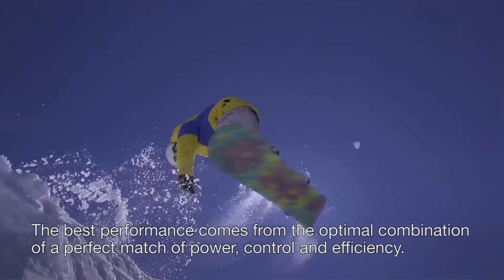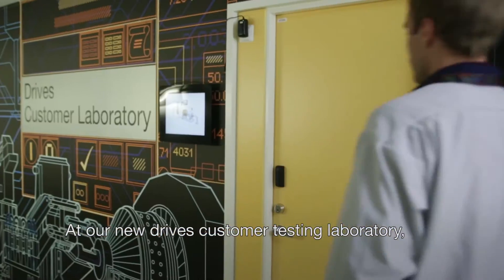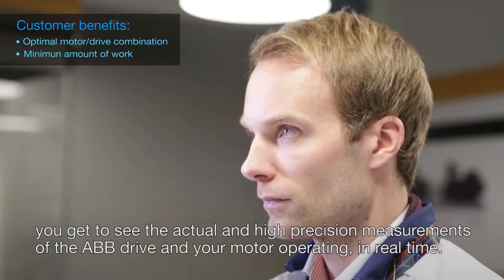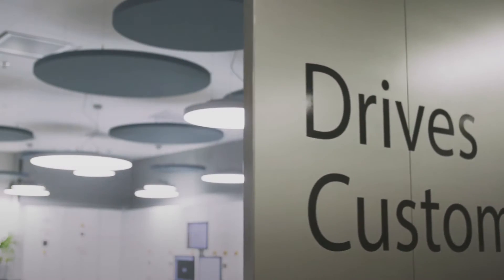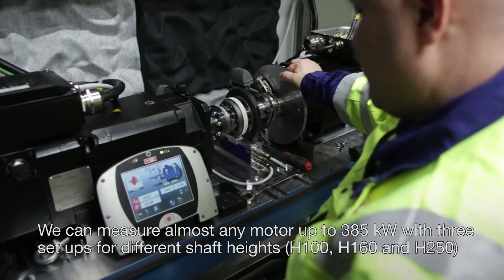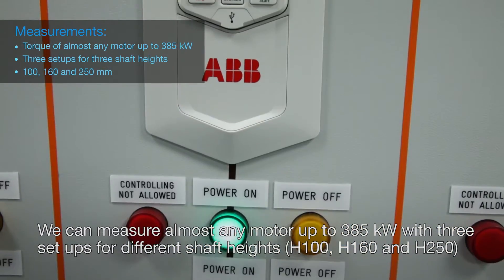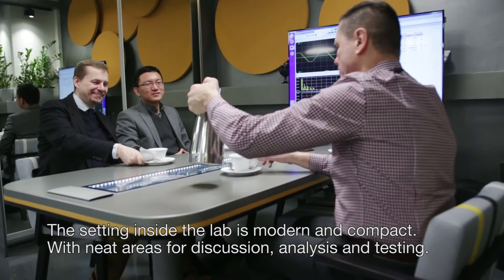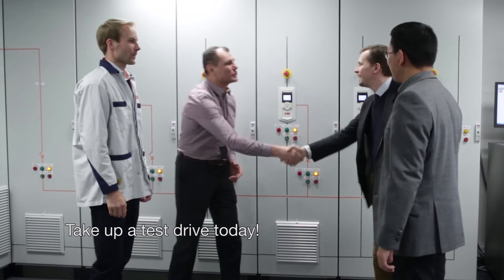Introduction to ABB Drives Customer Laboratory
Located beside ABB’s Helsinki drives factory, the ABB drives test laboratory is intended primarily for external customers. The laboratory provides high-precision measurements of drive/motor dynamic performance, loadability and efficiency that enable customers to find an optimal drive system for their application and thus reduce costs, equipment size and energy consumption. The measurements are obtained using an extremely precise device. In addition, the laboratory makes it possible to verify motor control performance and match customer motors with ABB drives so that customers have an opportunity to rapidly and accurately verify ABB as a new supplier.